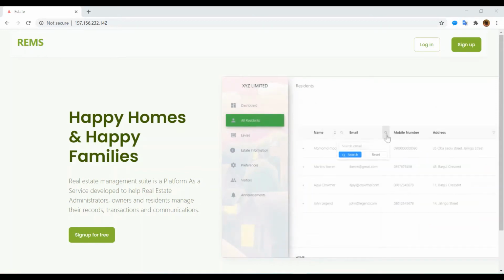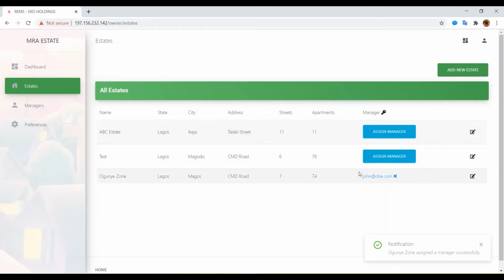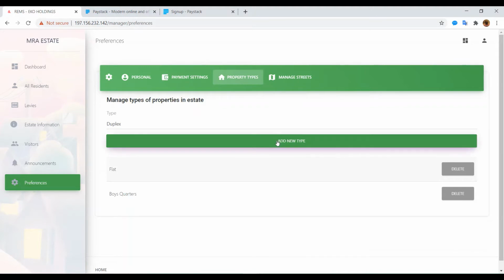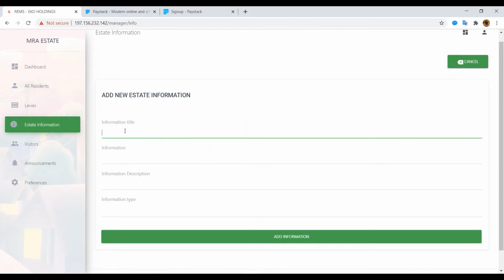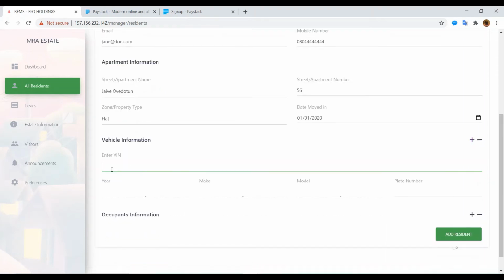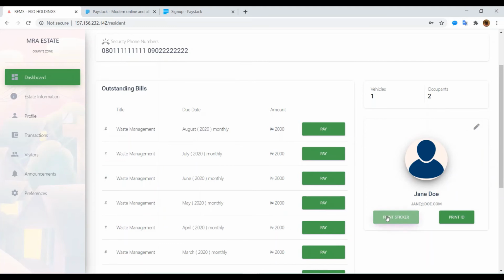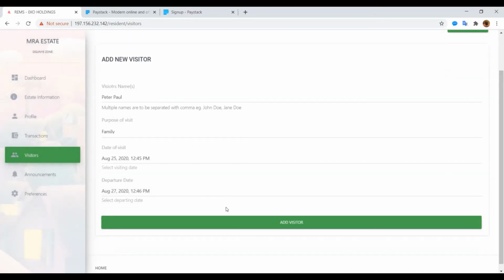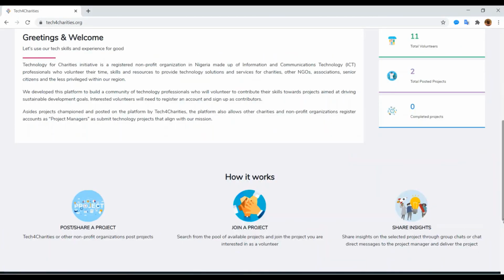Estate Administration Software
Quick overview of our Estate Administration Software.
The video explains how users can setup new estate accounts and configure the software for end-to-end administration which includes managing residents data (including cohabitants, vehicles), collection of levies, issuance of vehicle stickers, generating visitor passes, etc.